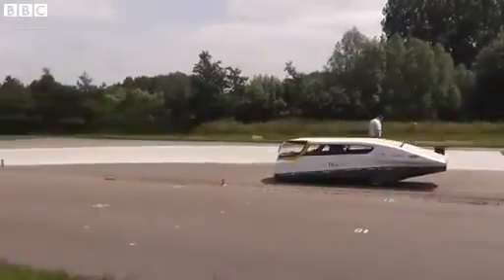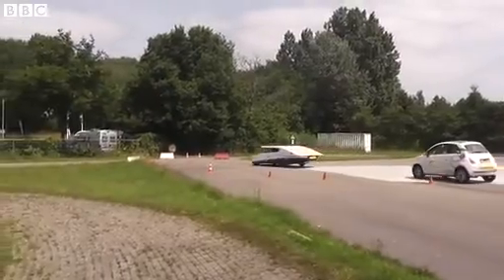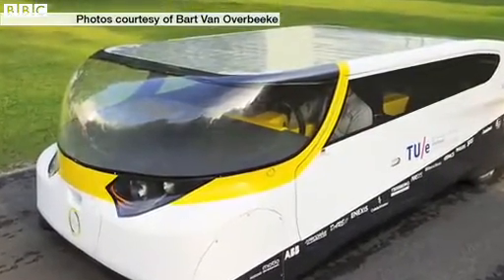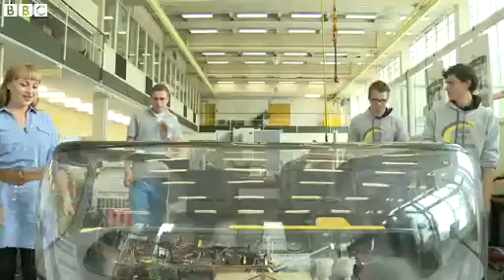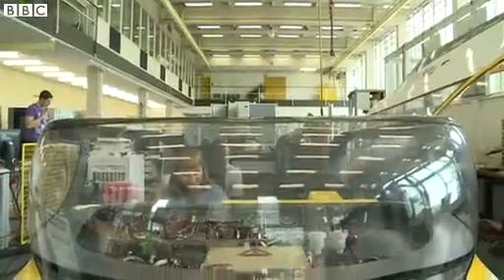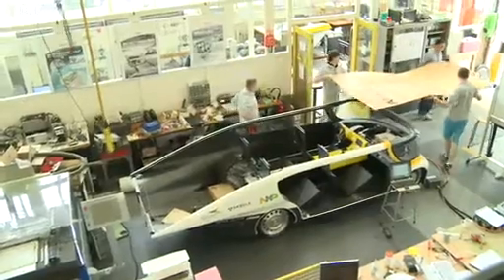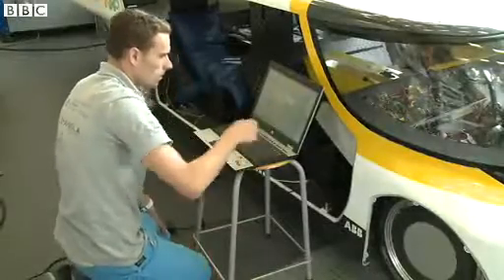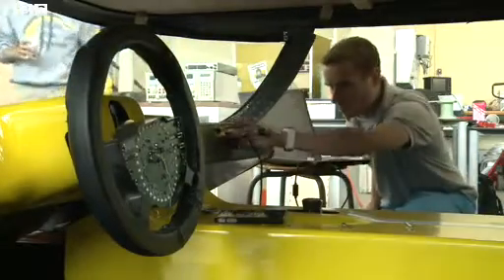NEWS: Sun guzzler: New solar family car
17 July 2013
Students at the University of Eindhoven in the Netherlands say they have created the world's first solar-panelled family saloon.

Anna Holligan has been to find out whether it could be the family car of the future.